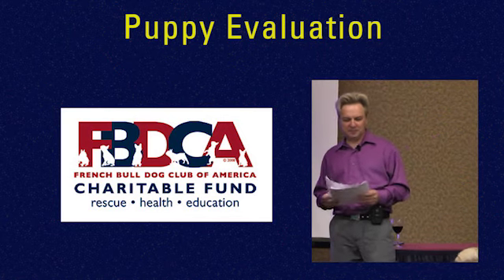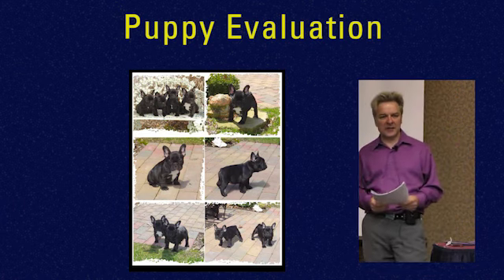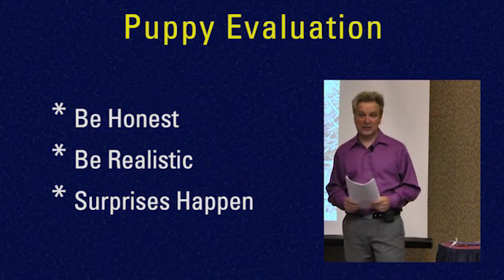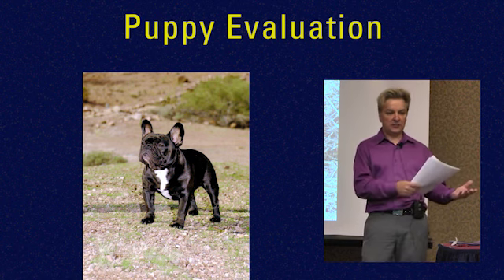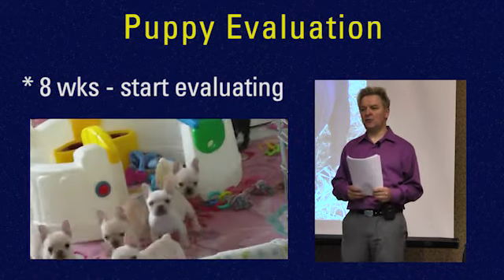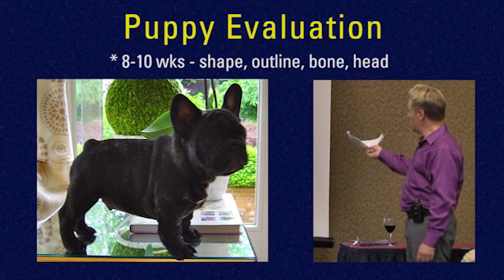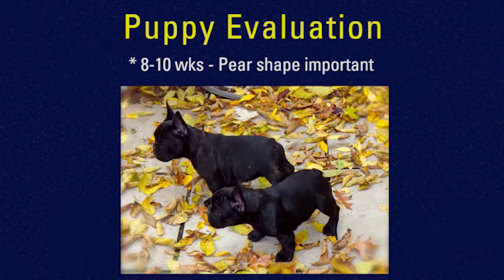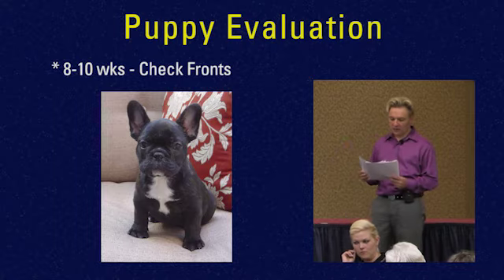FBDCA PUPPY SELECTION SEMINAR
A leading French Bulldog breeder discusses building a good breeding program and evaluating Frenchies for it.  Learn here how a responsible and ethical breeder should breed.  This is especially important for pet puppy buyers.